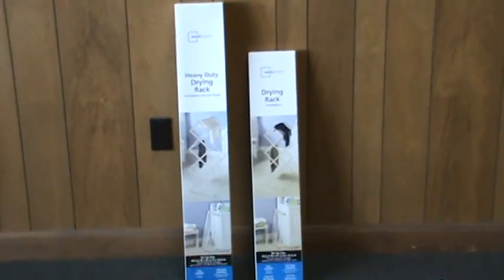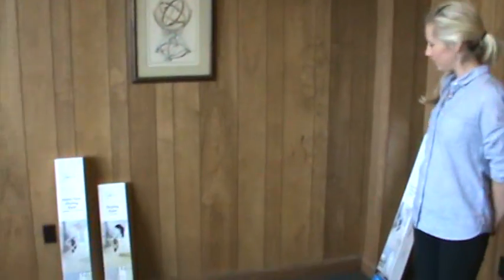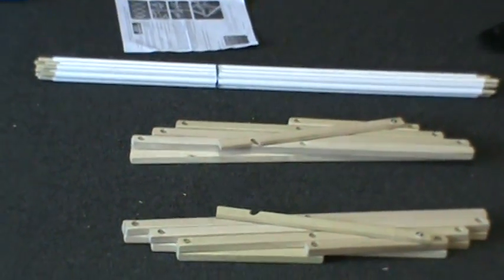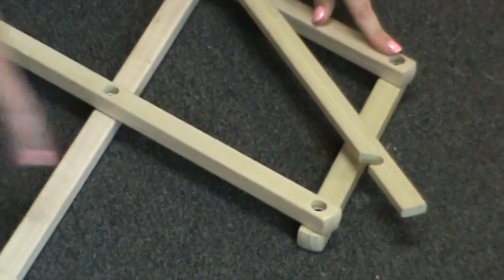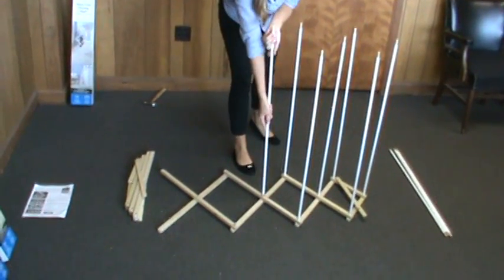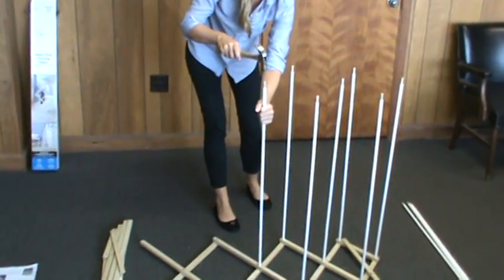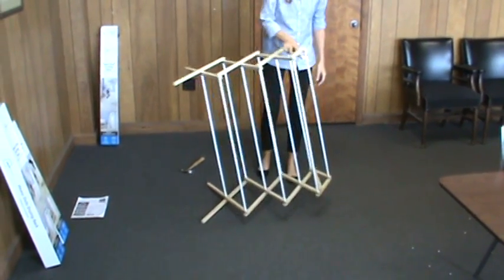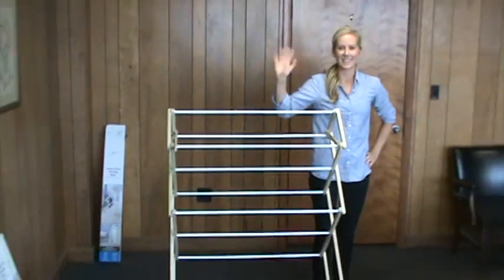KD DRYER ASSEMBLY INSTRUCTIONS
A short video showing the assembly of our KD Clothes Drying Racks